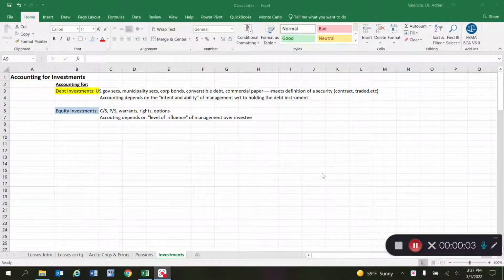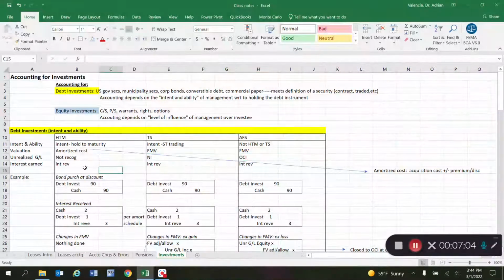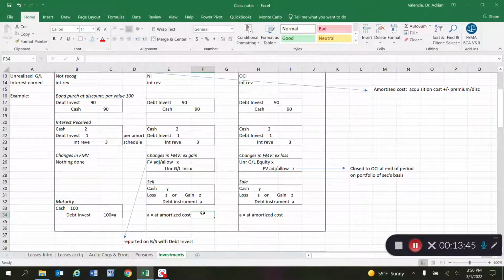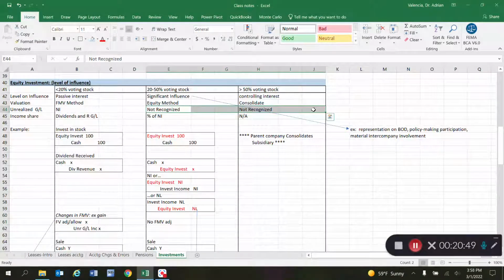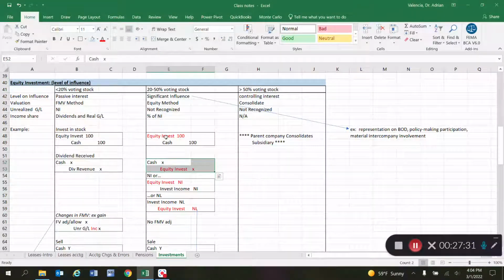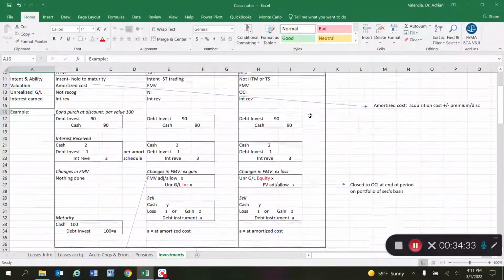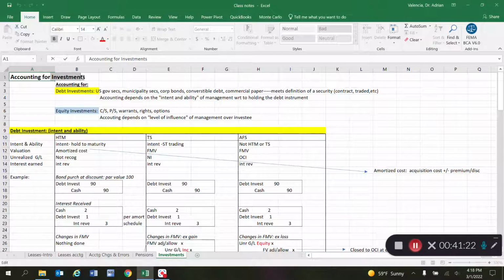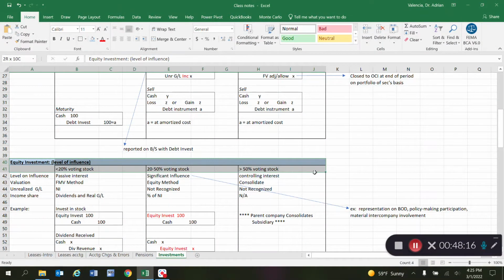Accounting for Debt & Equity Investments - US GAAP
Debt & Equity Investments Accounting under US Generally Accepted Accounting Principles